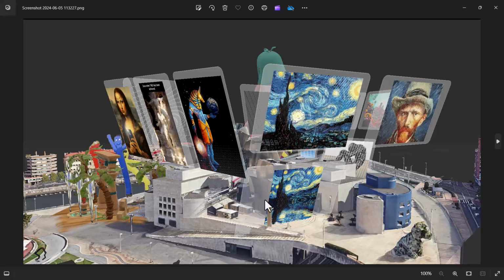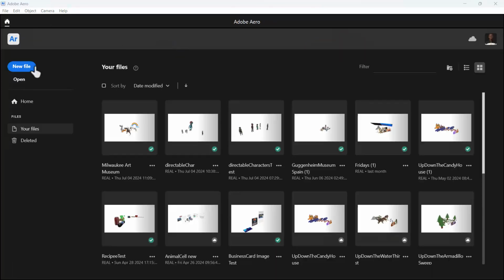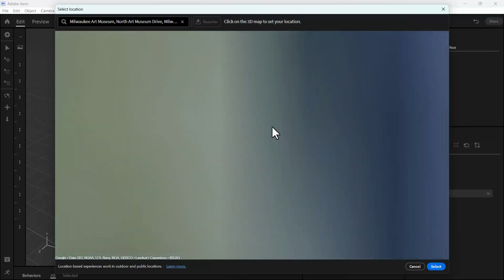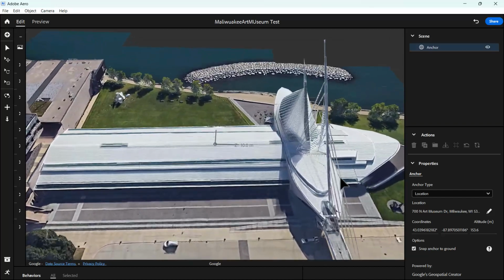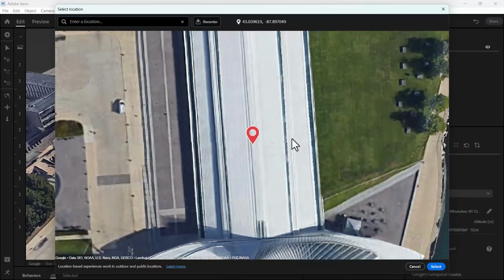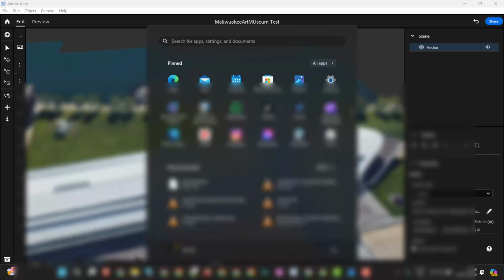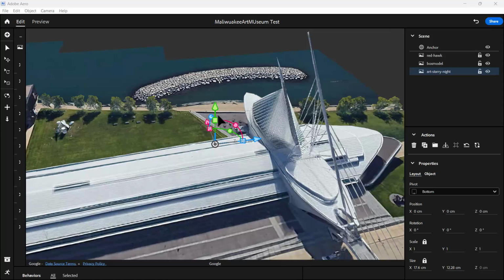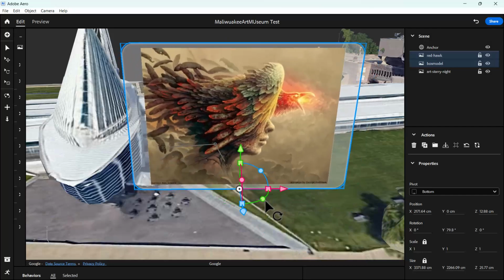Z7 Geospatial Creator 1